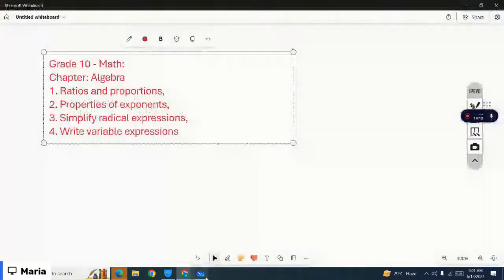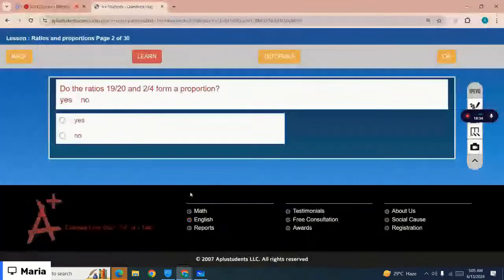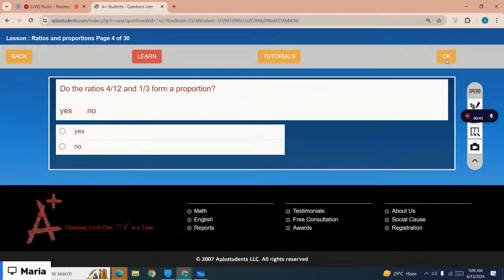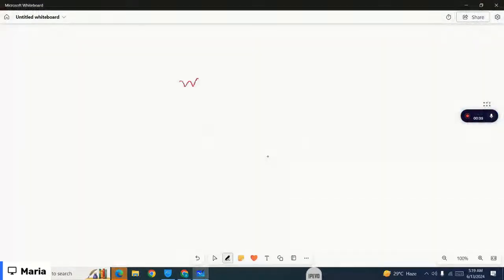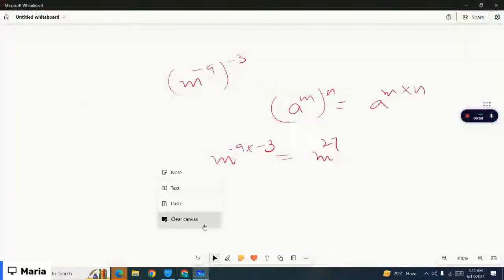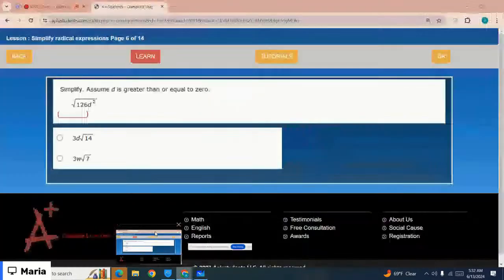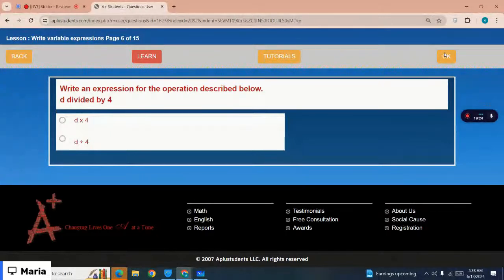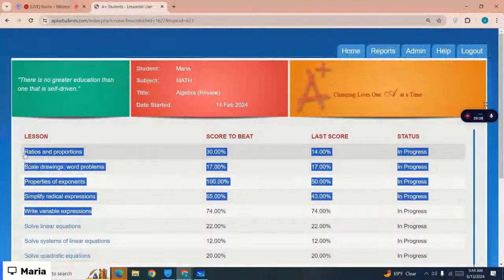Grade 10 - Math: Ratios and proportions, Properties of exponents, Simplify radical expressions, …